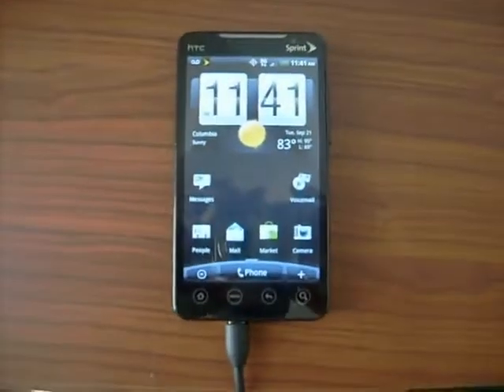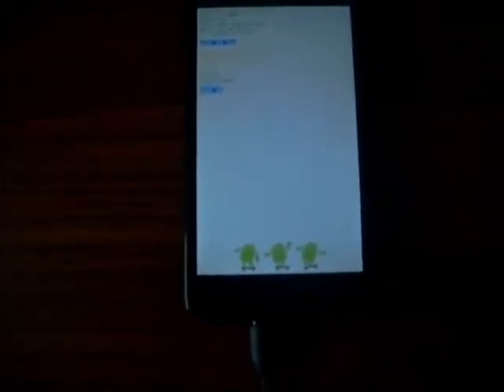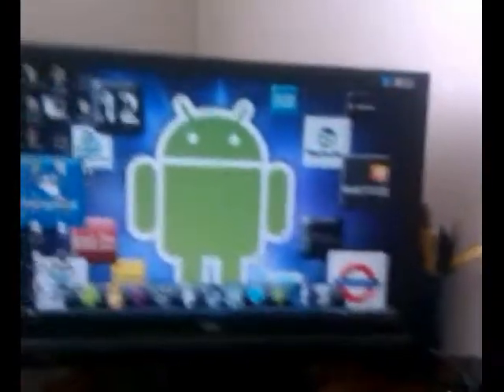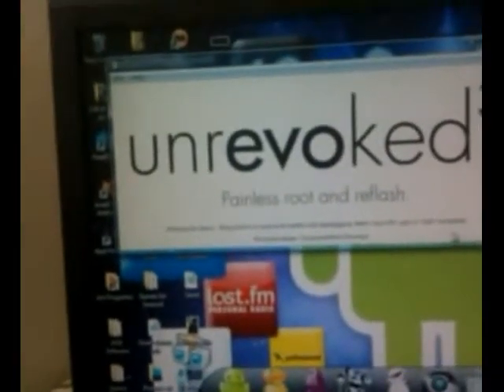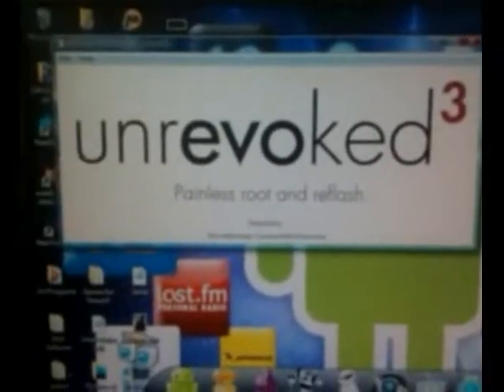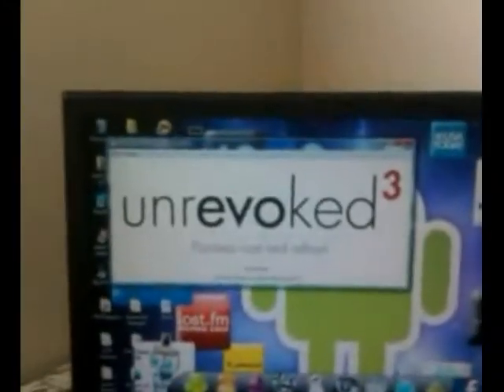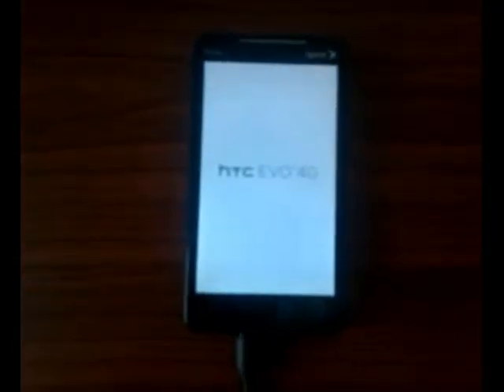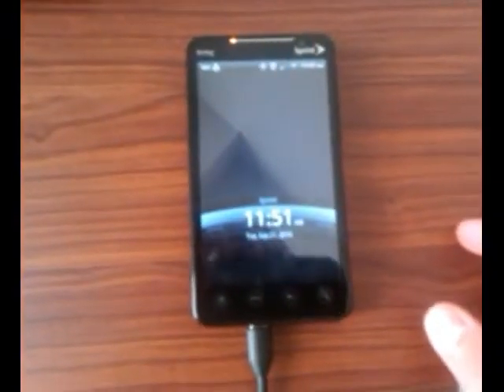How to root the Evo 4G on stock Froyo using Unrevoked 3.2.1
*UPDATE: I uploaded another video on this because the audio was bad. Check it out in my videos or below in the video responses.

2. Windows users need to uninstall HTC Sync or any other program that might talk to the phone over USB (doubletwist, etc). Disabling HTC Sync from the system tray is not enough. They interfere with the root process and will cause problems.

3. When asked for USB connection type, select "Charge Only" and "Remember this".

Read the details of this page so you know what to download.